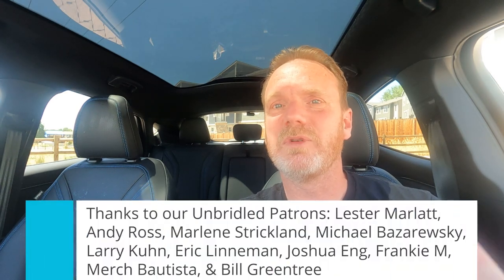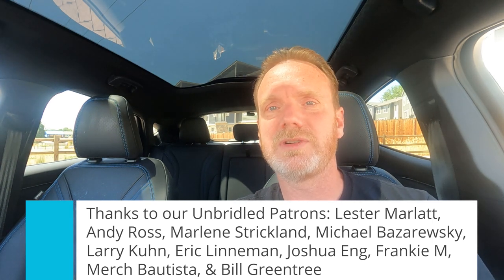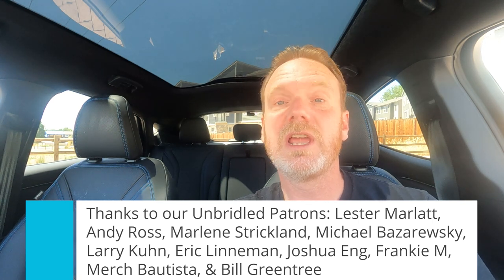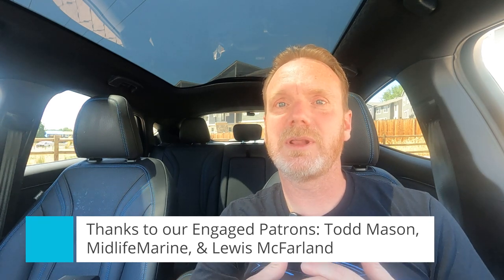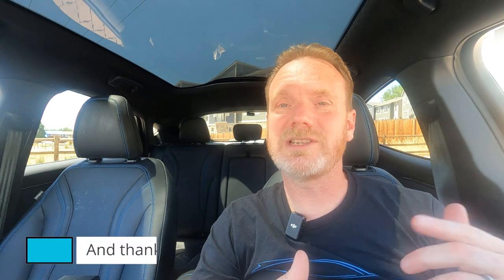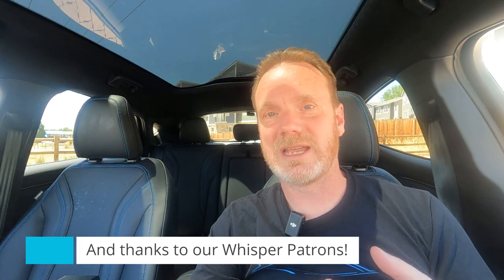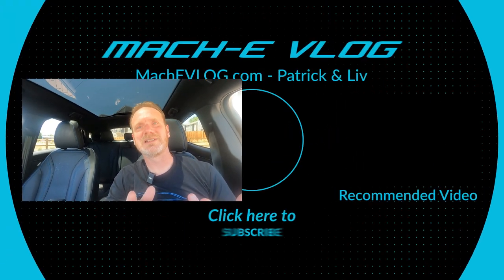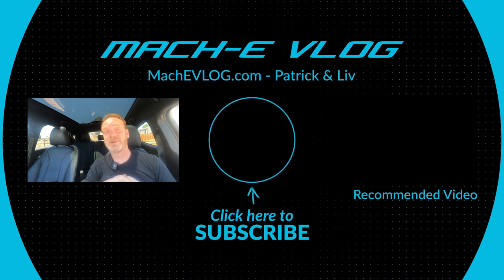Apple Maps EV Routing - Makes road trips easy!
Apple recently added EV routing to Apple Maps and withe the Mustang Mach-E, you can access this via Apple Carplay in the car! It is very simple to setup and use. In this video, I show how to use the new Apple Maps features and compare it to Ford's navigation as well as A Better Route Planner.